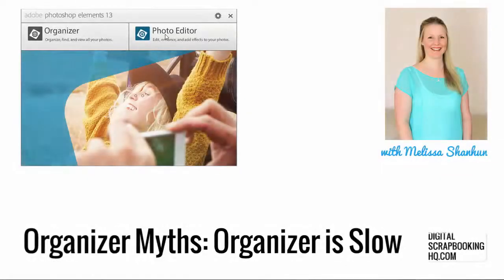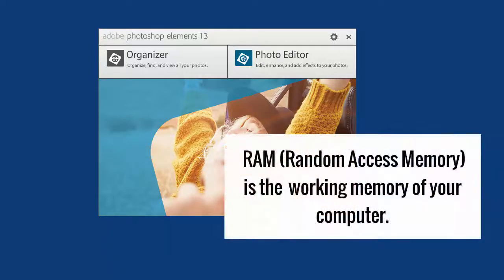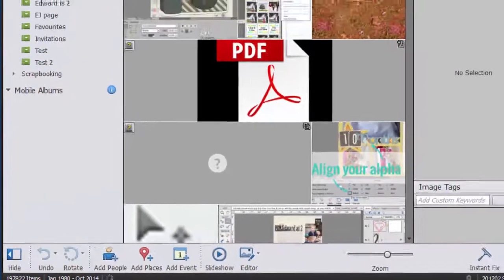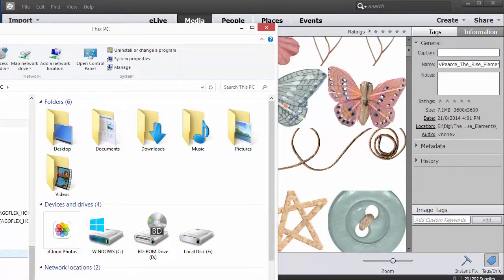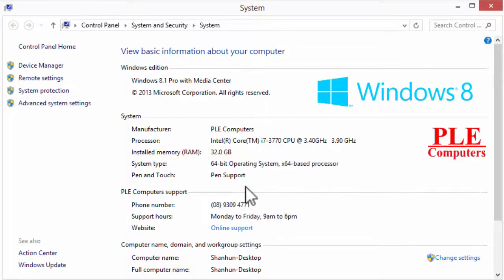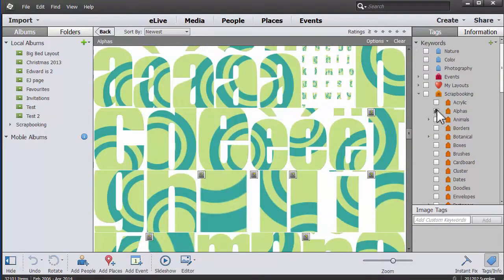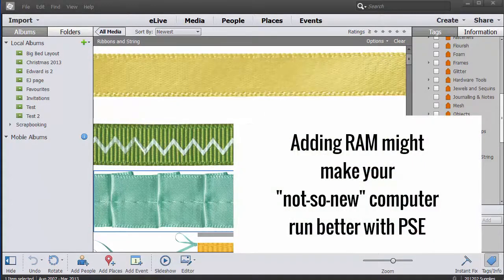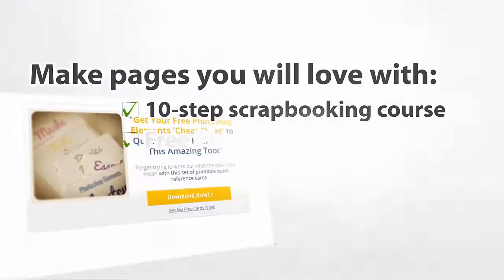Photoshop Elements Organizer Myths